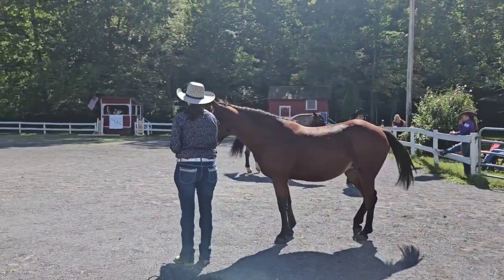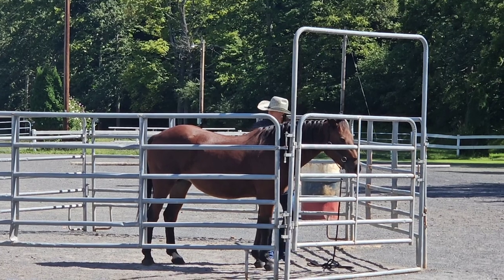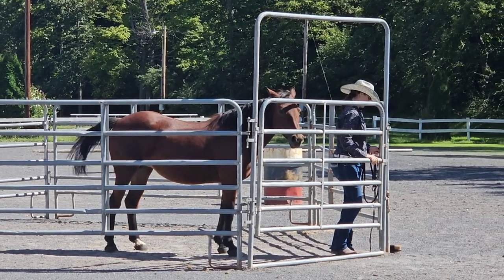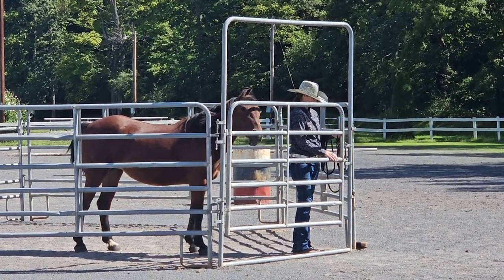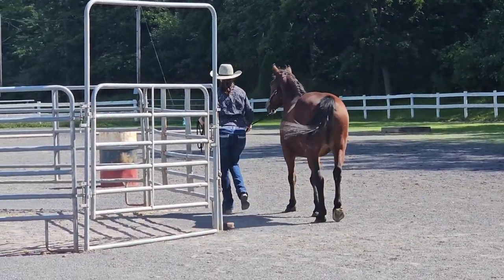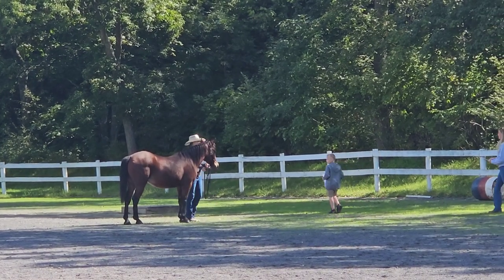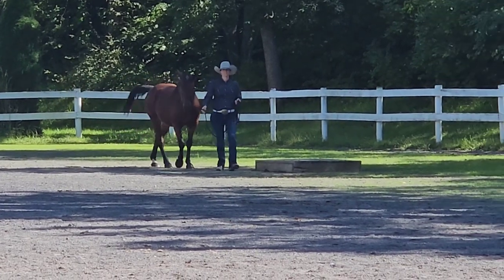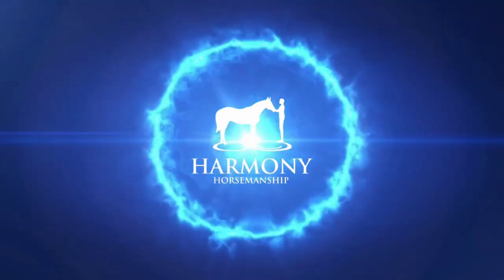Pennsylvania Mustang Horse Show with Pretzel in the Handling Class- Devils Garden Challenge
Pretzel is a 7yr old Mustang mare That I gentled entrained as part of this challenge. Now we are in Pennsylvania competing in the handling and conditioning class. Which she actually won our division.